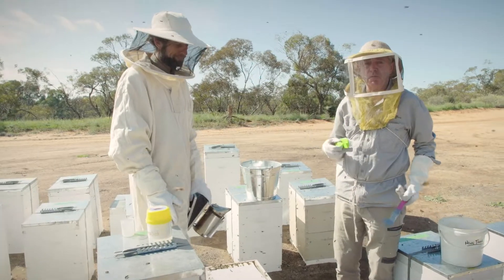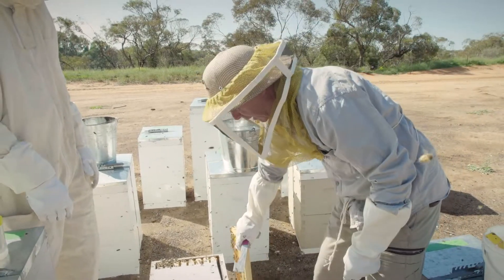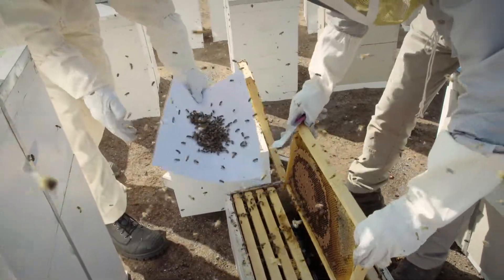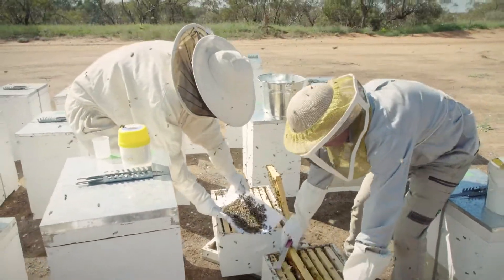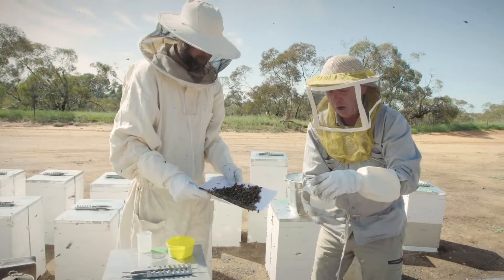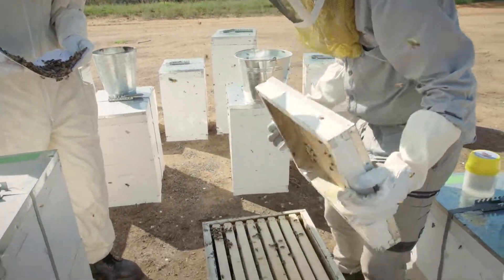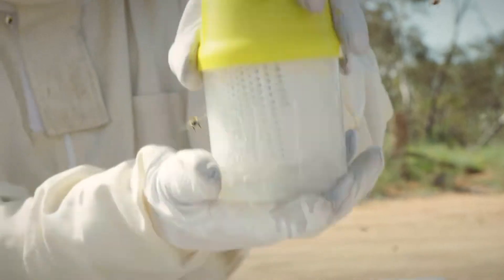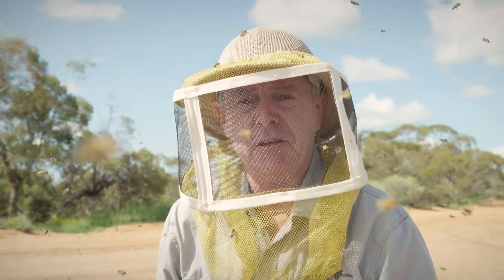Alcohol Test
Members of Agriculture Victoria's Apiary team show how to conduct an alcohol test on bee hives to check for varroa mite and other pests and diseases. For more information on testing, detecting and reporting